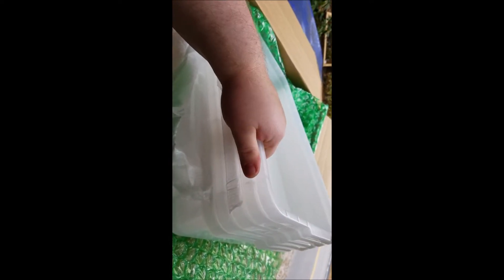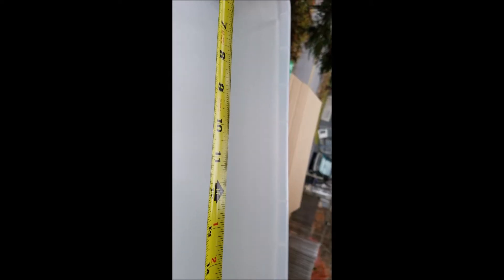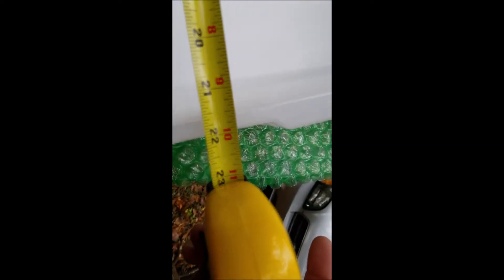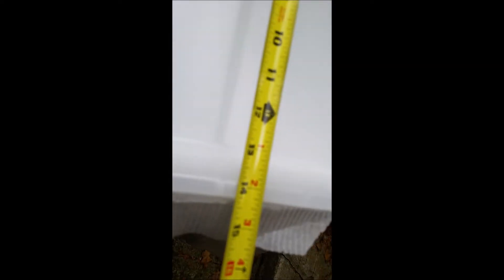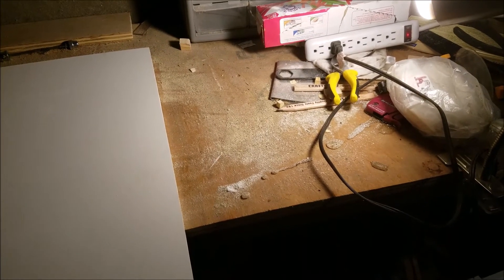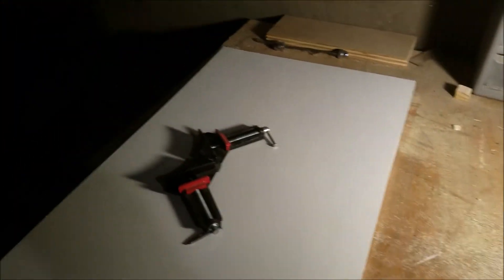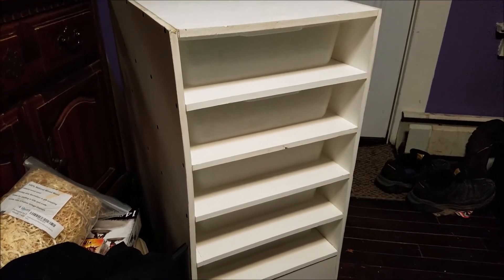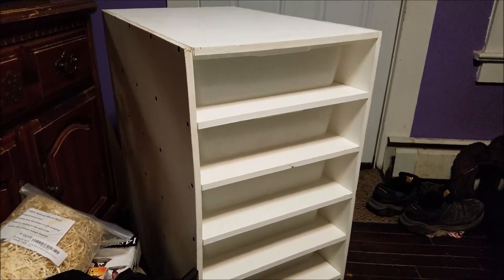I built a rack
So final dimensions:
Shelves- 15" x 24"
Sides- 30" x 23 7/8"
Back panel- 16" x 30"
Kick panel- 15" x 6"

One strip of 12 inch heat tape cut to just under 30 inches to allow room for screws without puncturing the heat tape, run down the back and taped into place.

All-in-all about $50 for tubs, $80 for PVC and screws, and like $10 in heat tape. Not too bad.

Sorry this video is kinda chaotic. The project was kinda chaotic.

Don't forget to check out the holiday raffle video as well!
All proceeds from that raffle go to buying toys for children in need.
Win a snake!